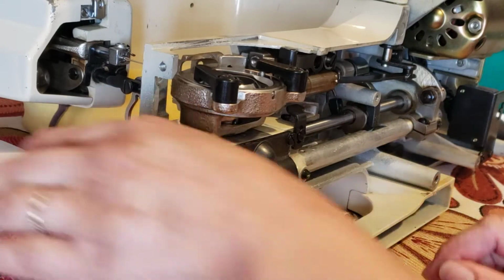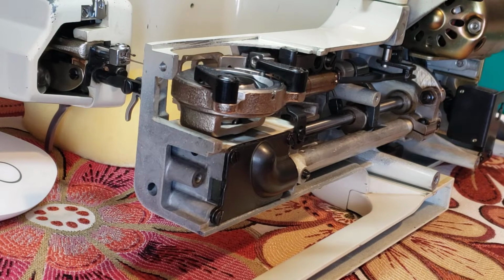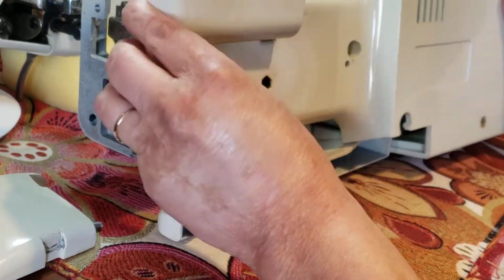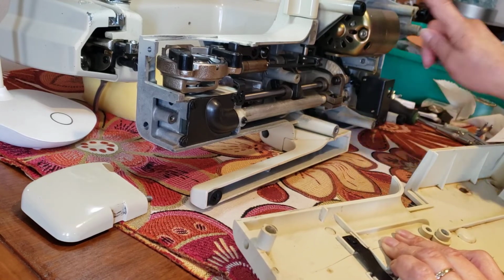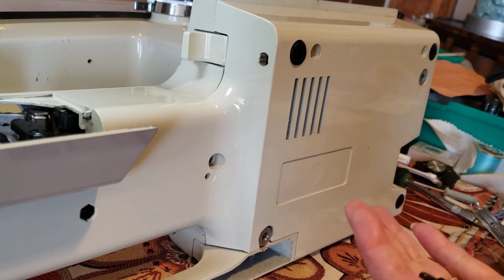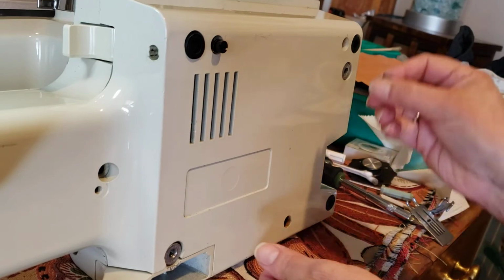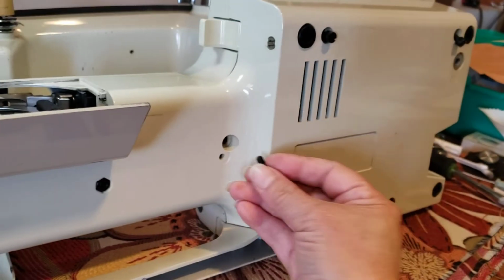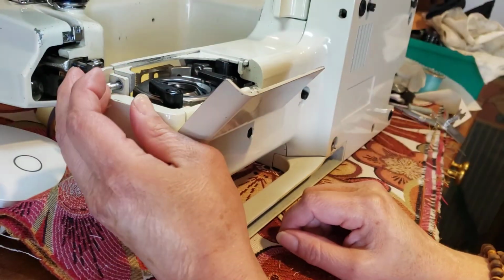Kenmore sewing machine how to remove bottom plate